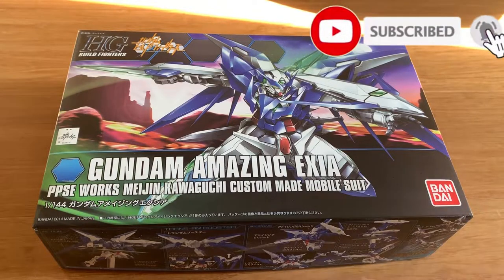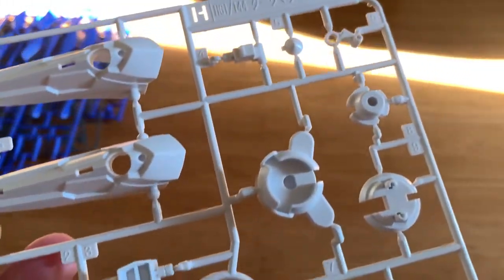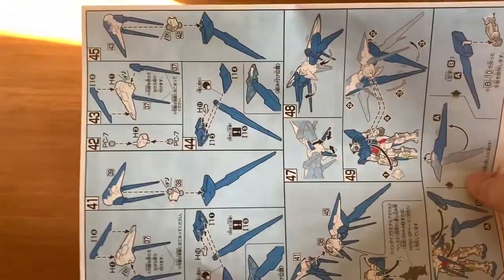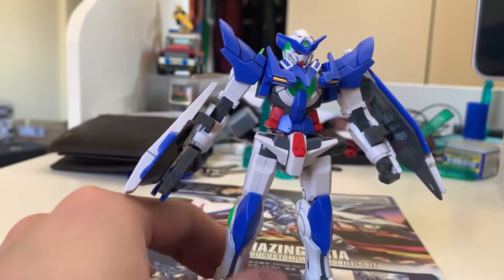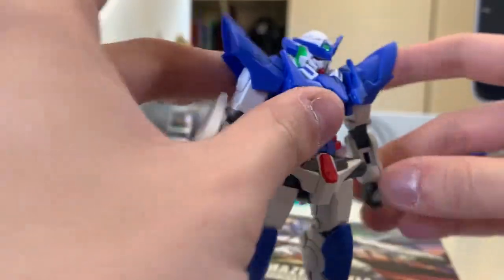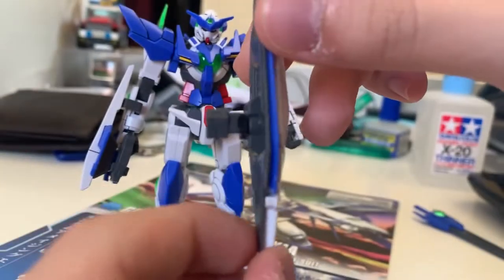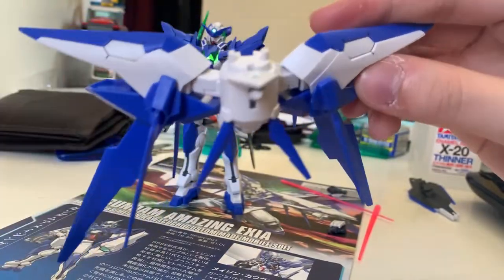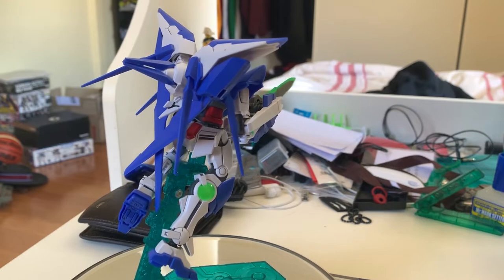[REVIEW] HGBF 1/144 Gundam Amazing Exia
Credit: GundamInfo
Anime: Gundam Build Fighters

0:00 Intro
0:09 Unboxing
4:02 Time Lapse Build
5:51 Review

Gundam Amazing Exia:

Modified by Allan Adams and Meijin Kawaguchi, based on the Gundam Exia. The Amazing Exia were completed at 80% by the time Meijin had to attend to the semi - finals, not all the system on the gunpla been adjusted. Later on, the Amazing Exia been equipped a new Trans-AM Booster backpack, which enhanced the overall performance of the gunpla and provided an extra pair of swords for the gunpla to use

Weapons:

GN Vulcan: A small beam device on each wrist, low damage but fire rapidly, served as the Amazing Exia secondary weapon and ideal for shooting down missiles or engage targets in a defensive capacity

Amazing GN Blade: A handheld weapon for Amazing Exia, stored on the left hip when not in use, the blade is very similar to GN sword on the original Gundam Exia. The weapon got the same look as the Gundam Exia Dark Matter's Brinicle Blade, but not sure about whether it got the same function or not

Amazing GN Sword: A custom gun - sword weapon, it can transform into a sword during close combat, it can also switch to rifle mode by folding the sword. The weapon also contained an additional GN Vulcan/Beam Saber in the shield-like attachment, which made this weapon had a range of uses

Trans-Am GN Blade: Stored on the backpack and functioned as the wings, the Trans-Am GN Blades basically function like GN Swords

Amazing GN Shield: A custom shield that designed for the Amazing Exia, able to block physical and beam attacks, mounted on the left arm. However, the shield been removed when it transform into the Gundam Exia Dark Matter

MS Built: HGBF 1/144 Gundam Amazing Exia
Built Time: 12 Hours
Edit Time: 2 Hours